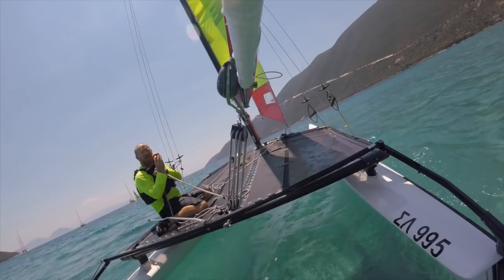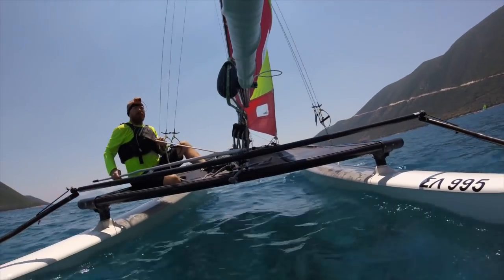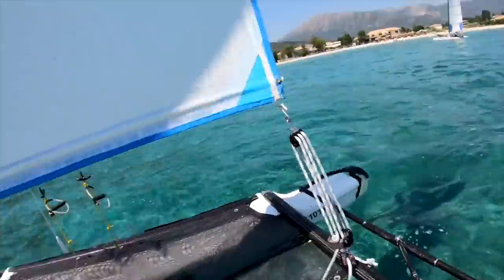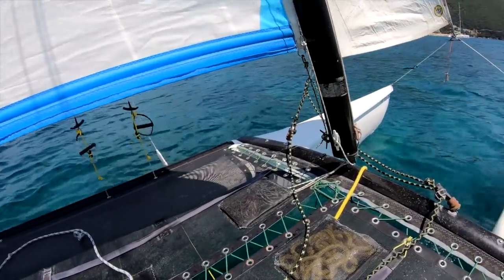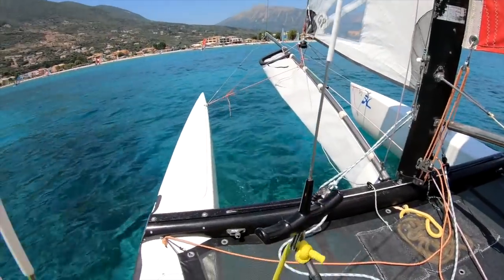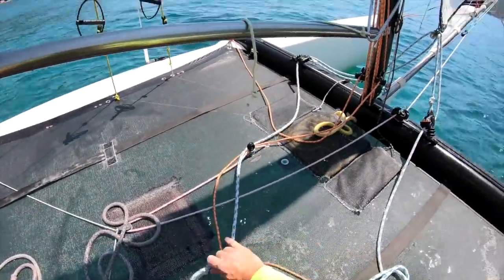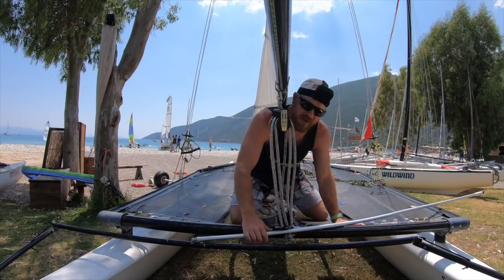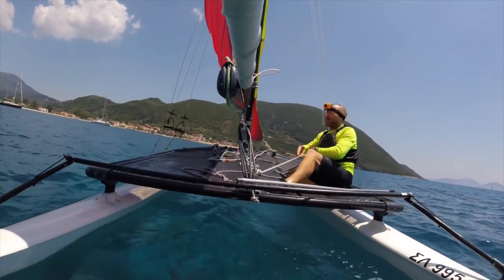Catamaran tacking technique the fundamentals and tips - onboard with commentary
Whether you sail a Hobie, Nacra, Aclass, acat, Prindle, Hurricane, Dart, Windrush, Tornado, Unicorn, F18, F16, Supercat, Thundercat, Dragoon or even a Minicat, you'll find something here to help you. Here we go over the technique for improving tacking on any type of catamaran.
It's all about the mainsheet!

You don't need to go into the tack with speed as long as you do the right thing with the mainsheet.

Sheet in hard before the tack

turn into the wind

when head to wind release the mainsheet - the more that you ease the more likely you are to succeed.

move across the boat, sit down look forwards

jib across and re trim main as you start sailing forwards again.